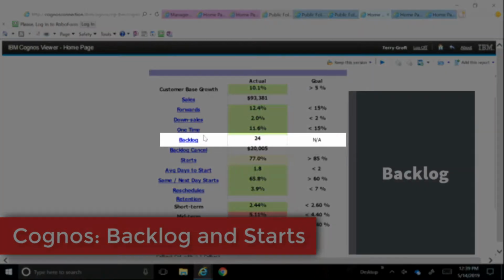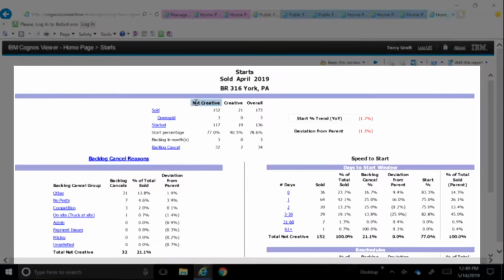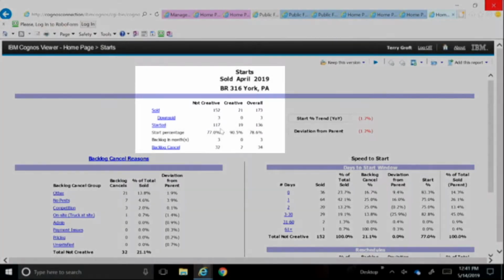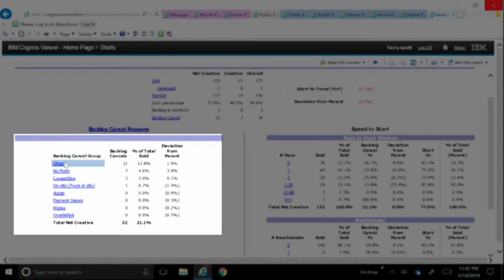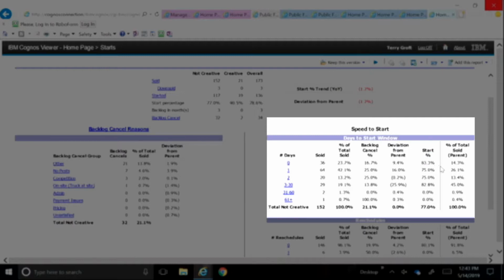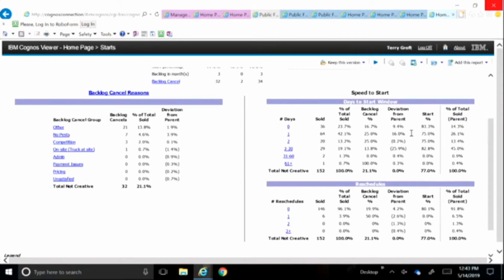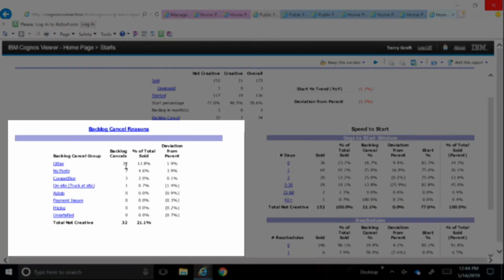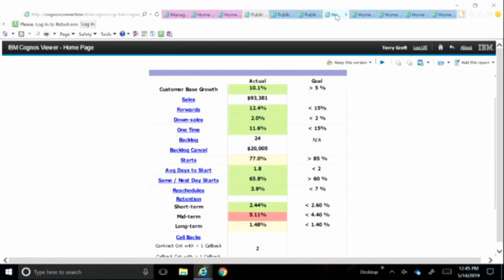Cognos: Backlog and Starts